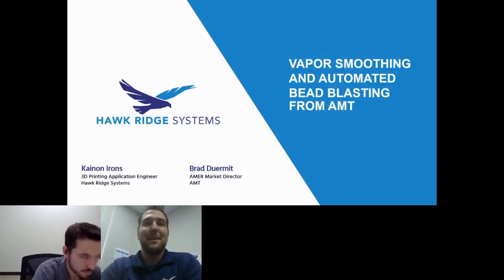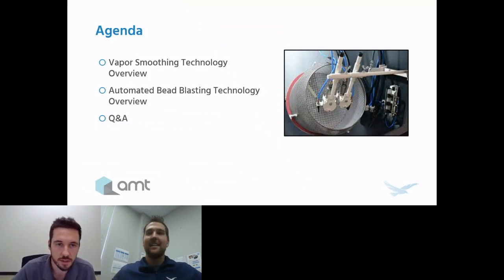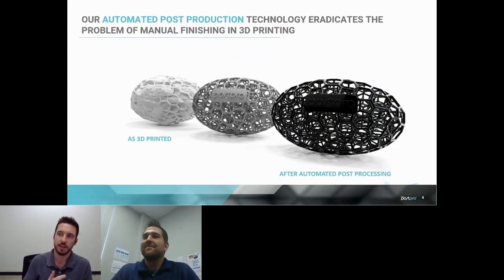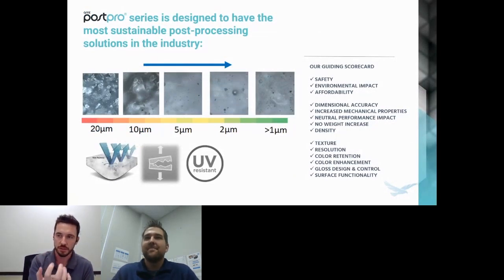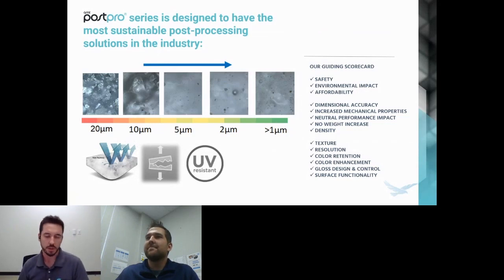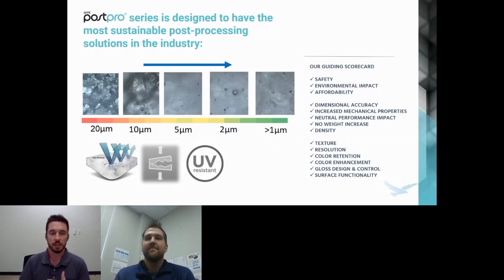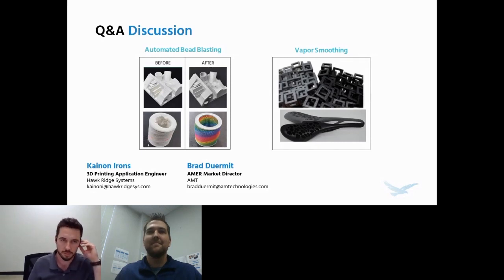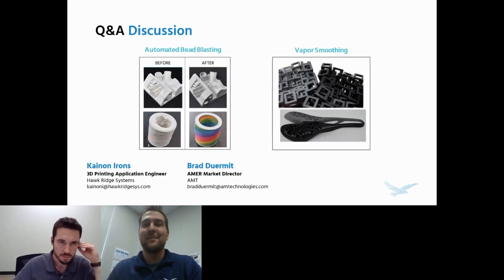Taking 3D Printed Parts to the Next Level with Vapor Smoothing and Automated Bead Blasting from AMT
Improving surface finish and automating post-processing are two hot topics in the additive world. As 3D printers are utilized more and more for end-use parts, it is important to provide parts that look and feel great. In this session we will take a close look at achieving injection mold-like finishes on printed parts using vapor smoothing as well as reducing human labor through automated bead blasting solutions from AMT.